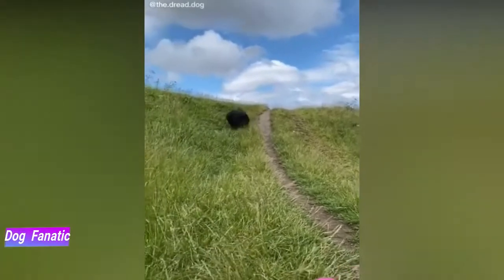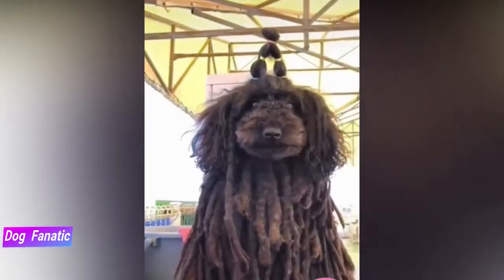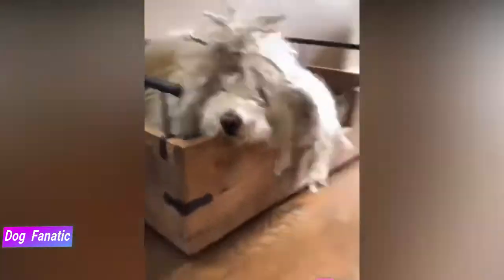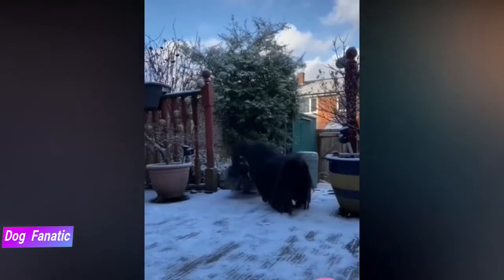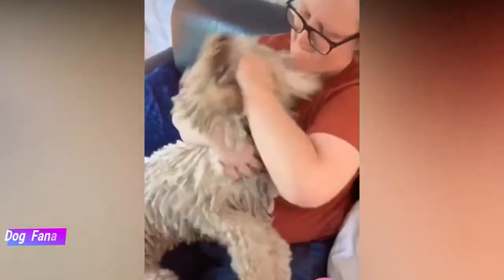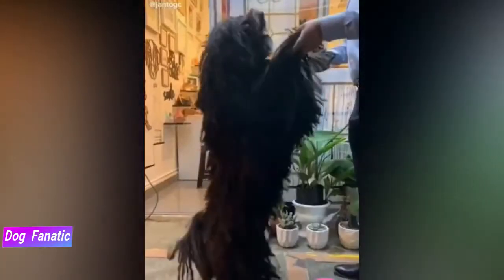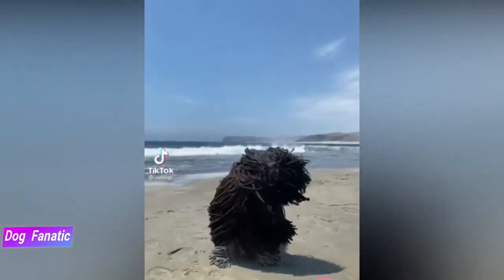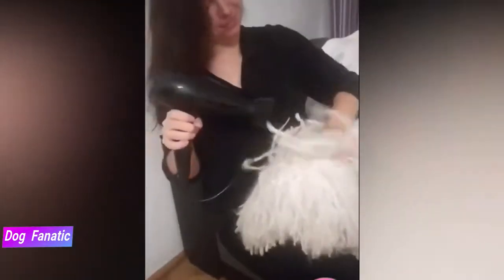the Puli - Is it THE best dog breed? - Dog Fanatic !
Hey guys!
In this video, I'll Help you decide whether the Puli is the breed for you!
Alright, without further ado, let's go!
if you have read this description, please write a motivational comment or suggest something about the videos. Thanks in advance!
chien, chiens, race de chien, races de chien, examen, comparaison,
hund, hunde, hunderasse, hunderassen, rezension, vergleich,
狗，狗，狗品种，狗品种，审查，比较，
Cane, cani, cane di razza, razze canine, revisione, confronto,
개, 개, 개 품종, 개 품종, 검토, 비교,
perro, perros, raza de perro, razas de perros, revisión, comparación,
собака, собаки, породы собак, породы собак, обзор, сравнение,
cão, cães, raça de cães, raças de cães, revisão, comparação,
This Video is Educative, Not to Inspire Conflicts, You can not use this for political reason or any other reason.